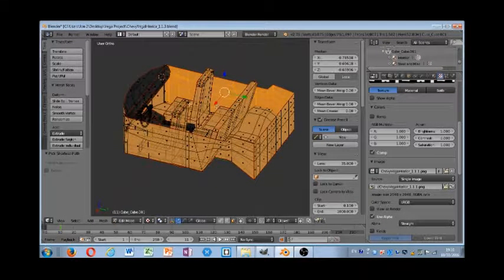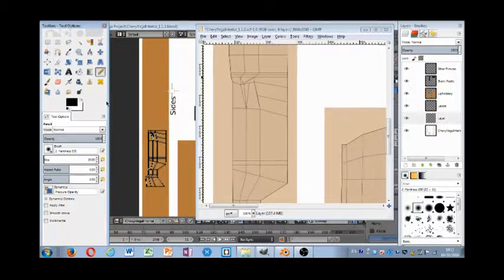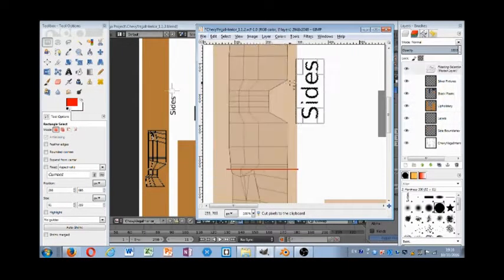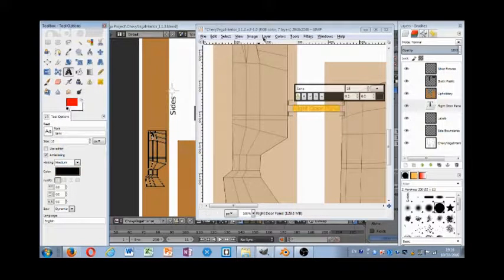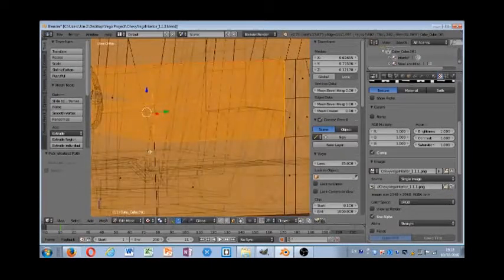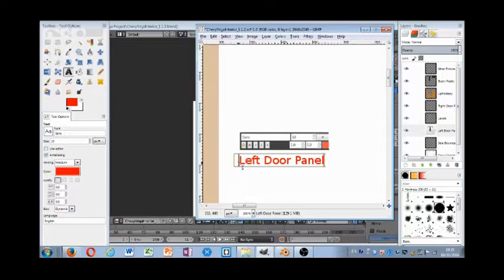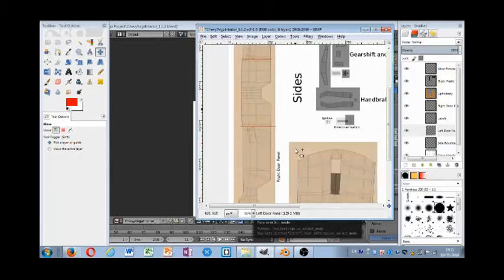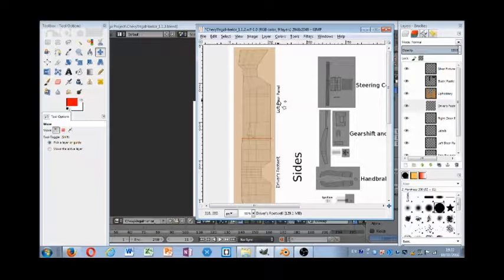Chevy Vega Interior Modelling Project, Part 16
This tutorial, while boring in isolation, shows how to label a texture file (in .xcf format) in Gimp, with the aid of Blender, in preparation to install the door panel textures and some additional texture details.  Ultimately, I've found this to be a useful skill, to match up the texture .xcf file and the UV layout in Blender, selected piece by piece to identify each part correctly.